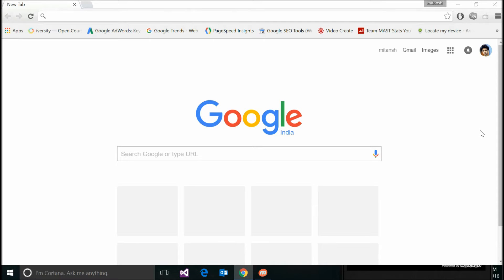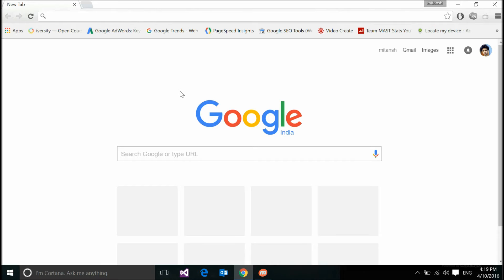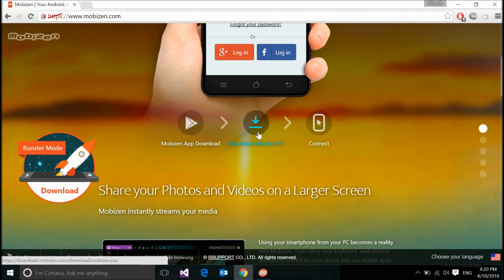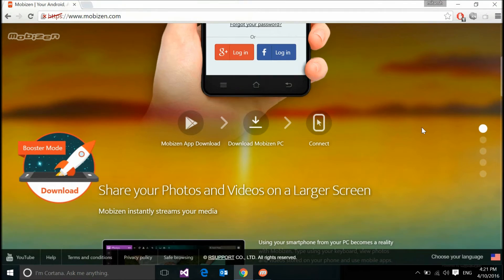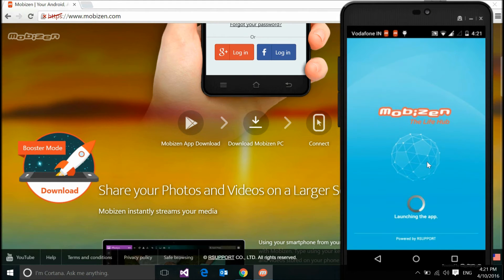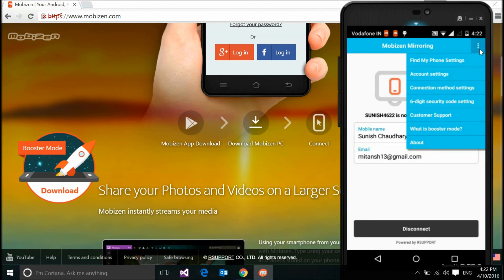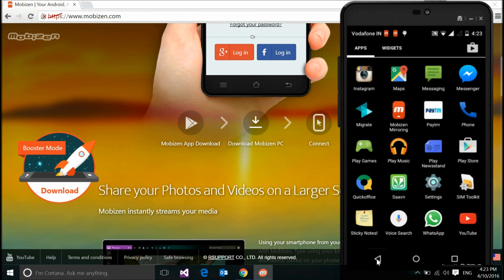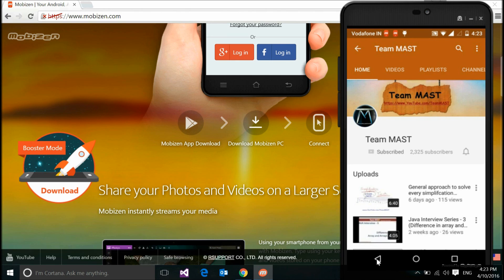Display your mobile screen on PC or Laptop screen | Team MAST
Video shows how to mirror(display your cell phone's screen on your desktop or PC or Laptop) your mobile screen on PC screen.

In this video I am displaying my Moto device (android device) on my Laptop screen (both were connected to same WiFi network). Trick would also work if you are not connected to same network but instead you connect your mobile device with your Laptop or Desktop or PC via data cable or USB.

If you had these queries :
How To Display Android Screen on PC (NO ROOT)
how to see & operate android mobile screen from PC
How to display your android screen on PC Laptop or mirror your android screen on laptop
How to display your pc screen on your mobile- NO ROOT
How To CAST Android Mobile Phone Screen to PC Laptop
How To Mirror / Project Your Android Mobile Screen On PC
How to Mirror your Android Screen to PC | No Root | WiFi | USB
How to Capture Any mobile on Computer Screen
Mirroring an Android device screen onto your desktop
Remote desktop for Android
How to cast my mobile screen to a Wi-Fi connected desktop or laptop
How can I see my mobile screen on PC?
How can I mirror my phone to my laptop?
How does SCREENCAST work in Android?
view phone screen on pc via usb
display android screen on pc via wifi
phone screen projector

Boom you have landed to the perfect place. This video would guide you in the perfect way.